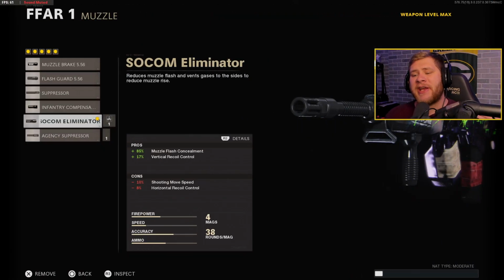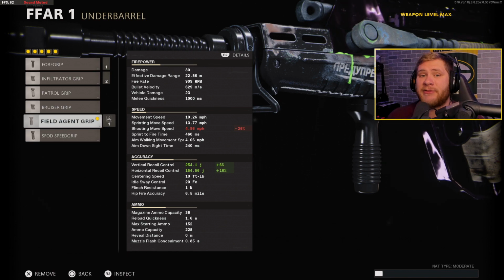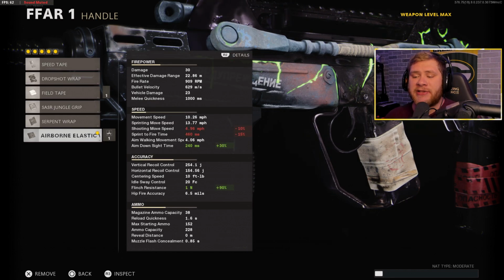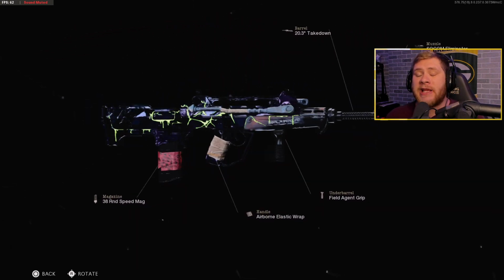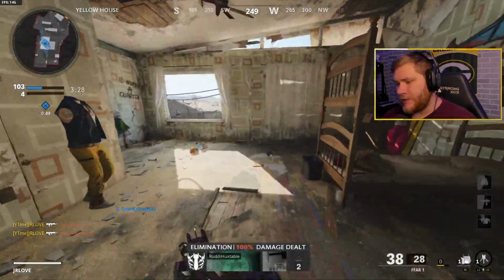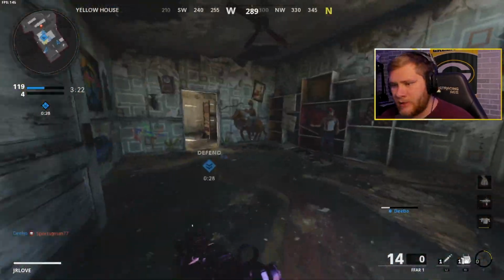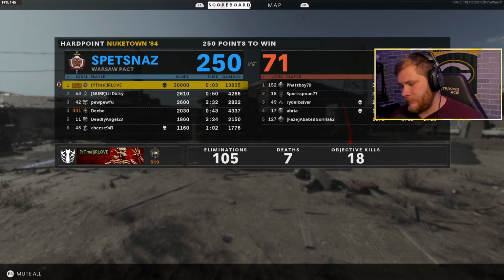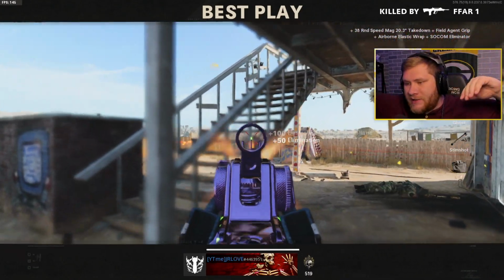the *NO RECOIL* FFAR 1 IS GOD TIER! (BEST FFAR 1 CLASS) -COLD WAR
This no recoil ffar 1 is god tier in call of duty black ops cold war check it out!

MY EQUIPMENT

-(2) ASUS MG248QR 24" 144 HZ MONITORS WITH A MONITOR MOUNT

-I RECORD MY GAMEPLAY AND STREAM WITH ELGATO HD 60S

- MY PC IS r7 3700x with 2070 super 32 gigs of 3200 trident gskill ram

-I RECORD MY FACE WITH A LOGITECH C920 PRO WEB CAM

-MY MOUSE AND KEYBOARED ARE BOTH ARE LOGITECH Logitech G Pro Mechanical Gaming Keyboard LOGITEC GO3 MOUSE

-MY RECORDING MIC THE BLUE YETI PUB G EDITION

-MY HEADEST IS THE ASTRO A40 TR WITH MIXAMP

-CONTROLLER SCUF INFINTIY 4FPS AND SCUF IMPACT

*Tags*

vanguard, cold war, black ops cold war, cod, cod cold war, cod black ops cold war, how to reverse boost, bot lobbies
best class setups, best classes, best class, best classes cold war, best classes vanguard, best class setups cold war, best class setups black ops cold war,
black ops cold war best classes, black ops cold war best class setups, vanguard class, best vanguard class, best vanguard class setups,
call of duty, call of duty black ops cold war, black ops cold war call fo duty, no recoil, no recoil class, no recoil class setups,
mp5, bullfrog, tundra, pelington, m82, kar98k, ak74u, ak-74u, m16, tec-9, tec 9, milano 821, overpowered class setups,
 owen gun, mp40, lc10, dp-27, welgun, how to get bot lobbies,